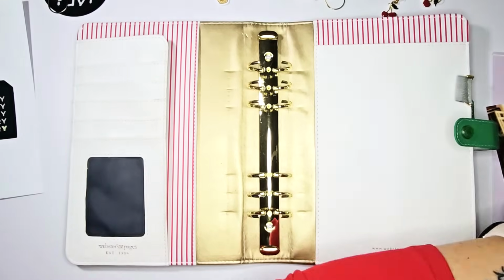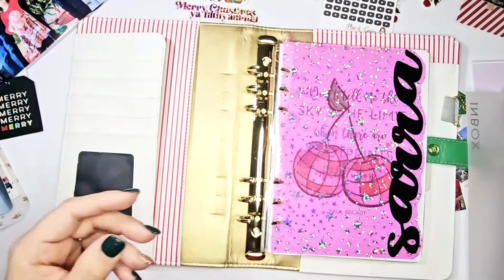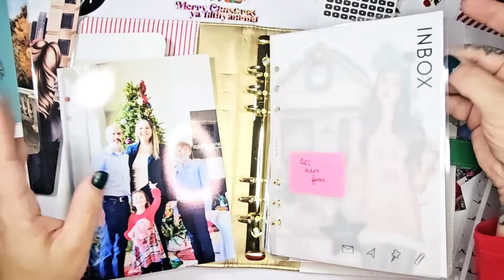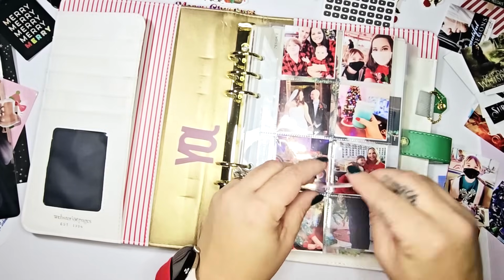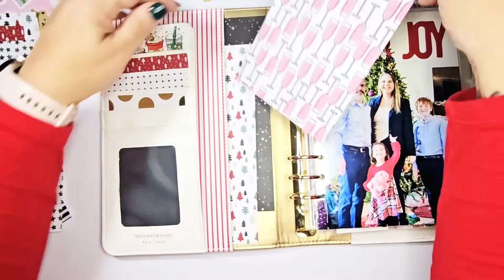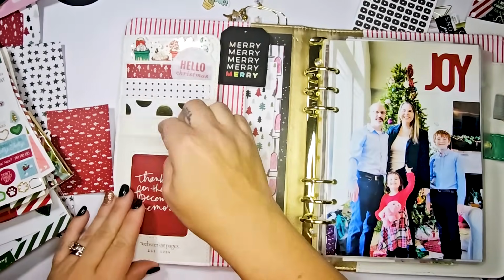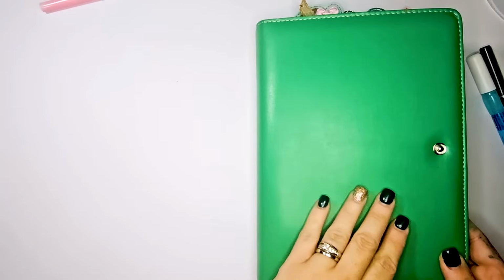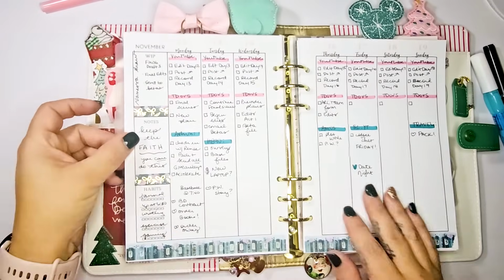Setting Up My A5 Ring Planner For Christmas ✨🎄NANOWRIMO DIARIES DAY 12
Day 12 was actually Day 2 of my headache, so I rested and planned. Please excuse the day of no real writing content, and I’ll be back tomorrow with a full nano vlog!

🖤Visit me on Etsy to see my custom 90-Day planner, the HB90 Method.
The Q4 planners will go live tomorrow!!!

🖤Join me LIVE Friday at 4PM Eastern time each week on my second channel for a live coffee chat Q&A where we often talk about witchy stuff or the writing process!.

Want to send me some Happy Mail? I have a new address!

Sarra Cannon
445 E FM 1382

About Me: My name is Sarra Cannon, and I've been indie publishing since 2010. In that time, I have published 27 books and sold over one million copies.